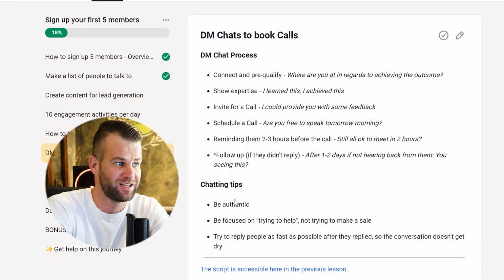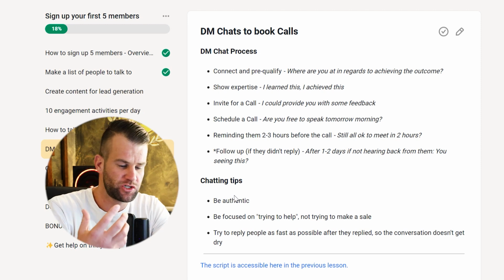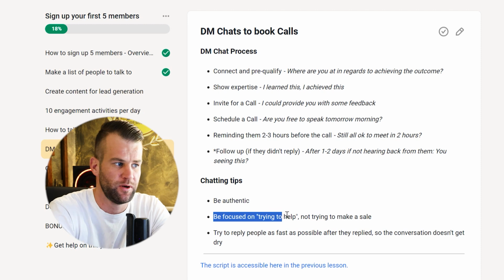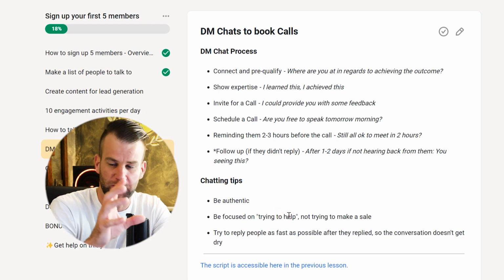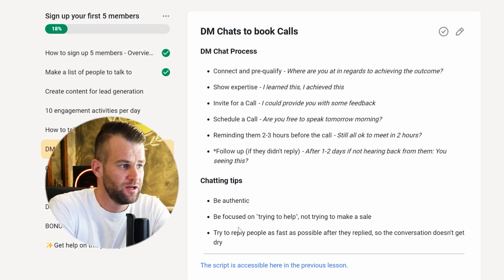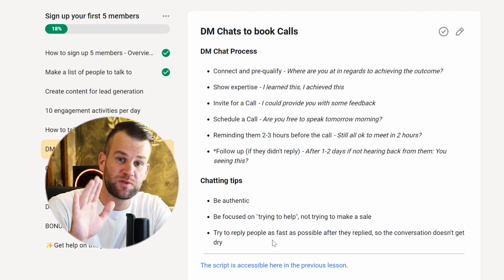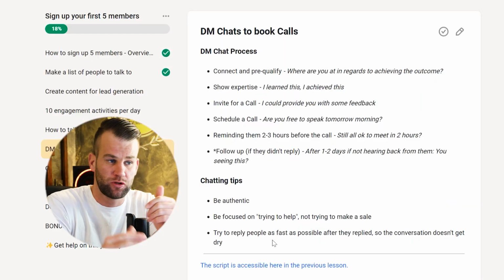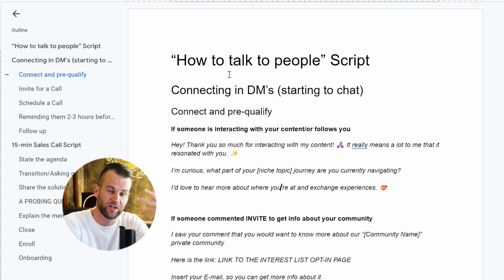Master doing DM chats to book calls and enroll Skool members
Learn how to use DM chats to book calls effectively and grow your Skool membership program. In this video, I'll teach you the exact DM script I use on platforms like Facebook, Instagram, and email to engage potential members and schedule more calls.

You’ll discover the essential stages of DM conversations and how they lead to successful bookings. By mastering this strategy, you can boost your Skool membership growth and start enrolling more members into your community.

If you’re ready to grow your Skool community, learn how to structure DMs, and convert those chats into members, this video is for you. Plus, you can join my free Skool group for even more insights on booking sales calls on Skool, using a Skool sales funnel strategy, and scaling with Facebook DM outreach for Skool.

Check out the link below to access my DM scripts and learn more about increasing your enrollment through DM outreach strategy for Skool membership.

0:00 - INTRO
0:37 - Join my Free Skool
1:08 - DM chat process
2:38 - Chatting tips
3:39 - Sales call script overview
4:02 - Connecting with people
6:17 - Invite for a call
8:07 - Schedule a call
9:11 - Summary and golden points
9:34 - Join my Free Skool

— Join my FREE Skool Community to get to $2k per month recurring with your Membership Program + get Free Coaching + Course

I'm a membership launch coach, I help you get to $2k+ per month recurring income.